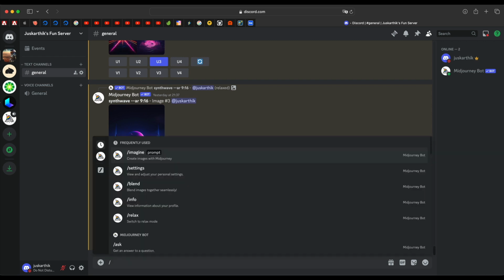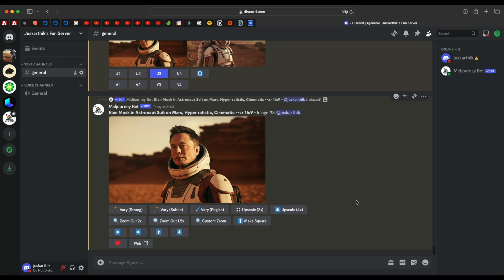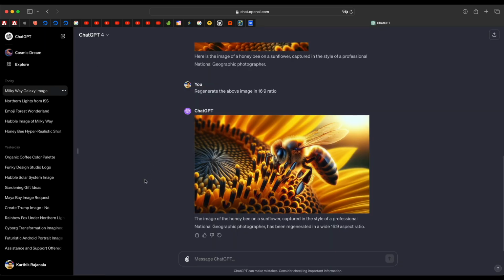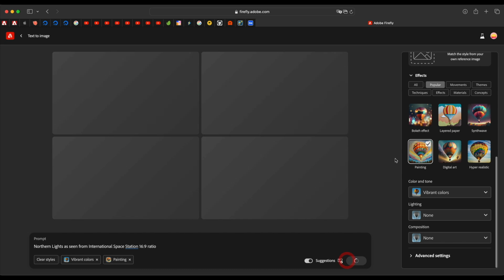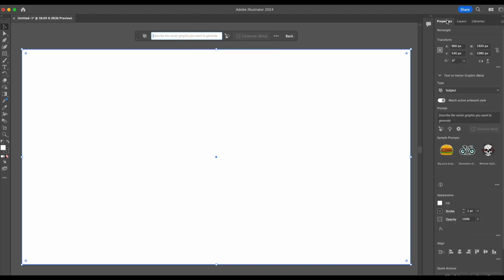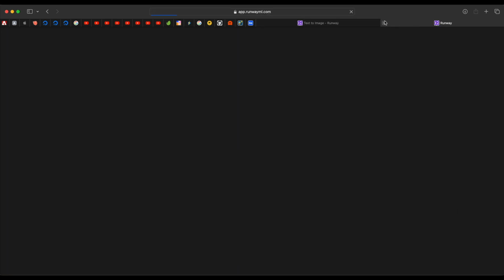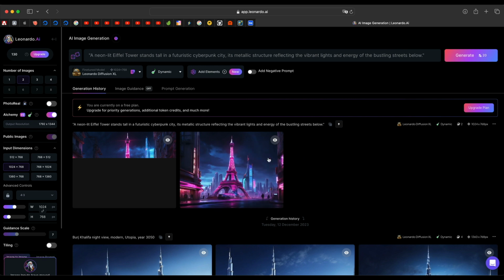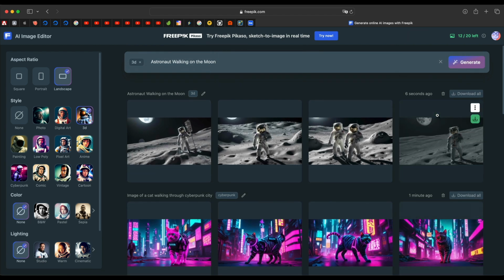Top 10 AI Text to Image GENERATORS for your websites(Unlock the FUTURE)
Know 10 Incredible AI Tools that'll generate futuristic and stunning images for your websites and beyond with just simple text Prompts. This changes everything!

2. Easy to Use Tool
4. Best Tool with Generative Software
5. BEST Tool for Vectors
7. BEST Suites of Tools

VIDEO CHAPTERS
0:00 Introduction
0:32 BEST Tool
4:22 Easy to Use Tool
7:33 For Adobe Fans
10:52 Your Favourite Software
13:02 Best Vector Software
15:21 Easiest Design Tool
16:16 Powerful Suite Of Tools
17:26 Limewire AI
18:44 Innovative AI Tool
20:03 Relatively New Tool
21:38 Bonus Tool
22:40 Conclusion

Master CSS Basics for Elementor with my Udemy Course